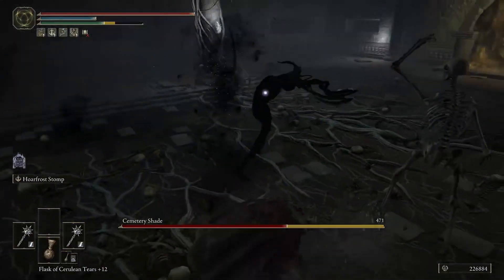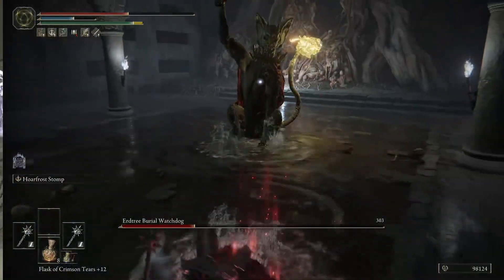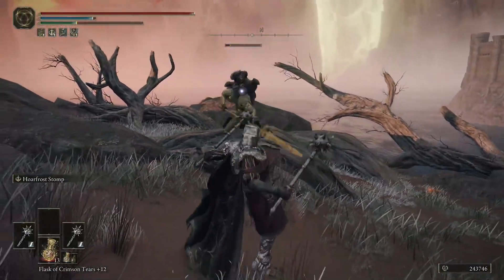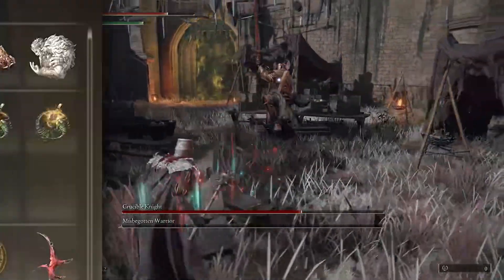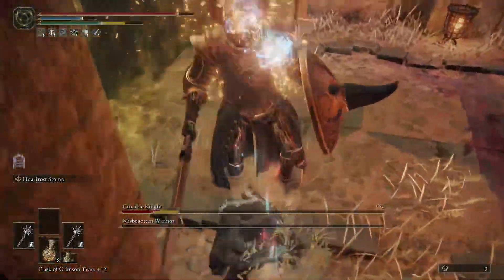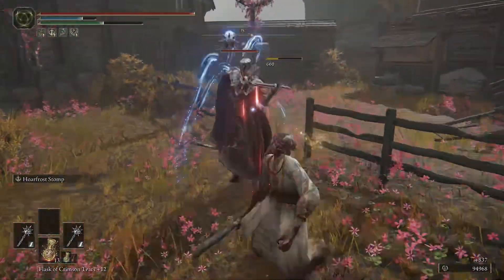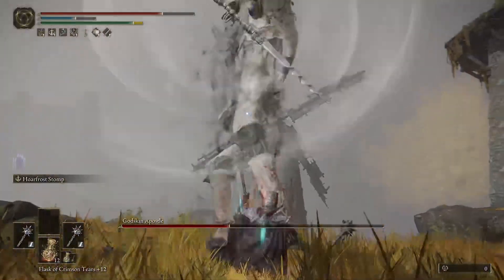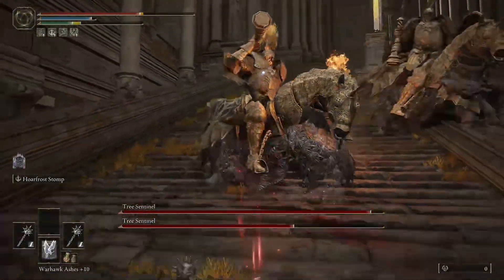POWERHOUSE Lich Knight Build 1.09 | FREEZE Your Enemies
Welcome to my Frost build guide for Elden Ring! If you're looking for a playstyle that emphasizes freezing your enemies and shattering them with devastating attacks, then this is the build for you.

First, let's talk about the stats you'll want to focus on. For this build, you'll want to prioritize Intelligence and Strength, as these will increase the damage and effectiveness of your Frost spells and weapons. You'll also want to invest some points into Endurance and Vitality, as survivability is key in Elden Ring.